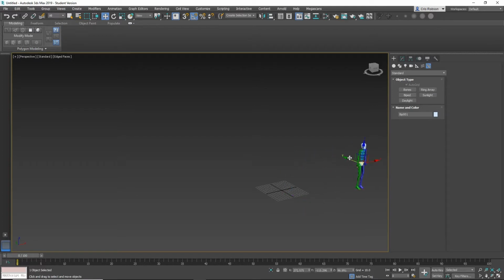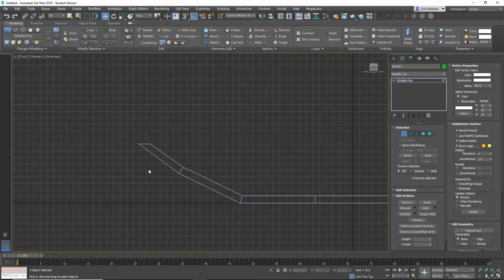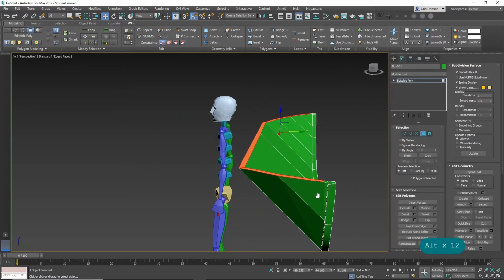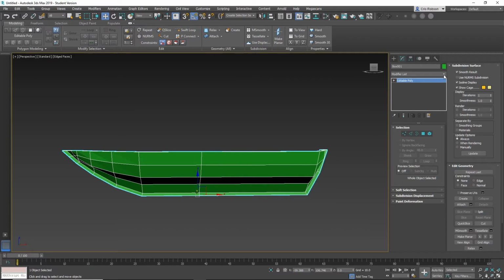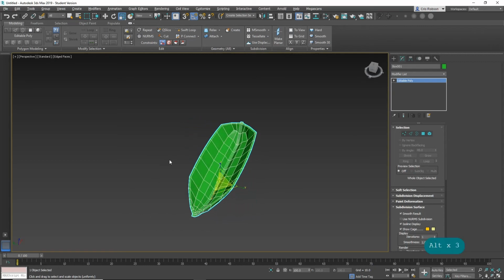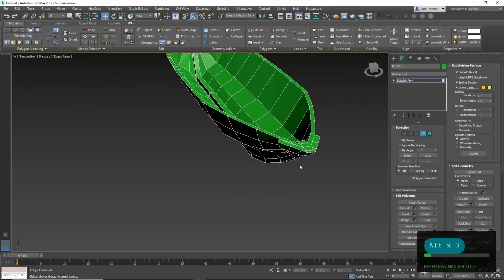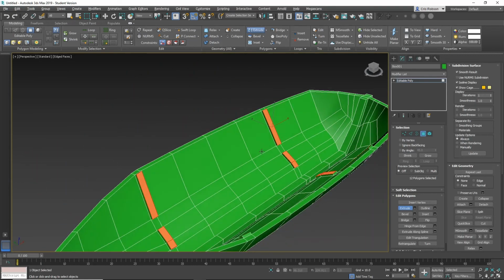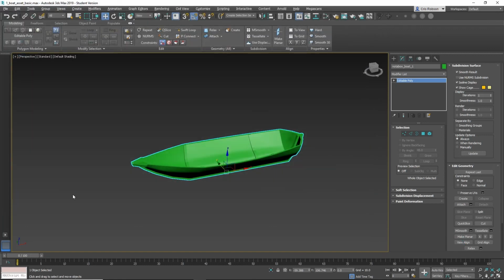Lighthouse Assets 1: Building the Basic Shell of the Rowboat in 3d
YAAAAARRRRRRR me hearties!  I bet you want to make some 3d assets of your own?  Well, sit looking confused at long boring tutorials NO MORE!  Captain Blue is pleased to bring you part one of the Rowboat Asset learning set!
In this part, you will learn how to make the overall shape of the boat, this is the part that can seem confusing however its all just a case of tweaking your shapes!
Remember what the lovely St Bob Ross said - there are no mistakes out there, just happy little accidents, so don't be afraid to experiment!
The boat starts out as a box and then we use generic 3d tools.  Extruding, insetting, moving polys and verts.  Adding Loops.  Have fun with some deforms too!
And by using those simple 3d tools that all 3d applications have we can make something awesome!  In the next part, we are going to add some detail and some additional parts like the wooden plank seating and so on, so I look forward to you joining me for that.  In the meantime, have a YARR-tastic day!